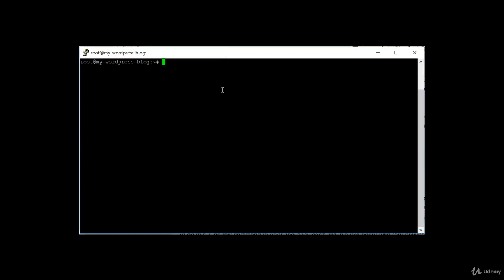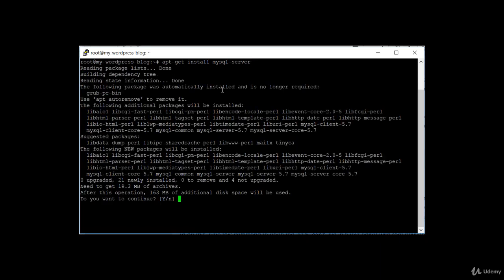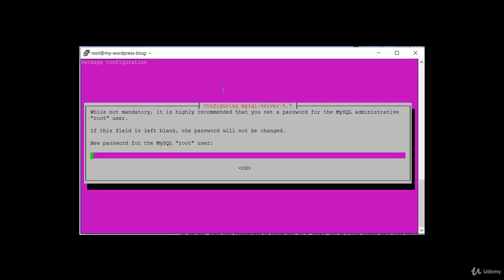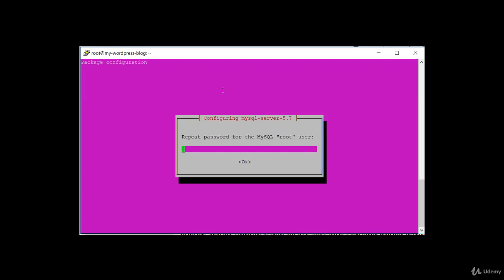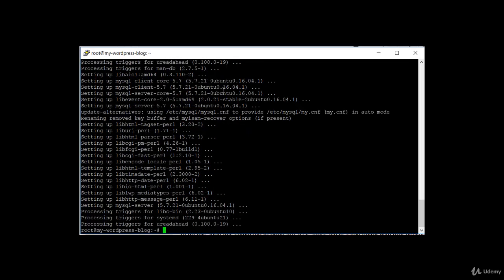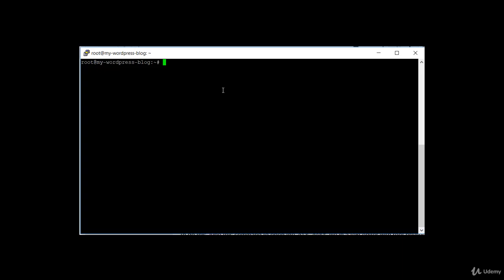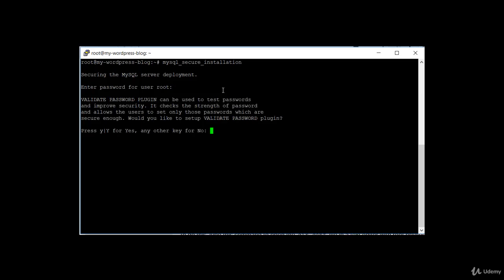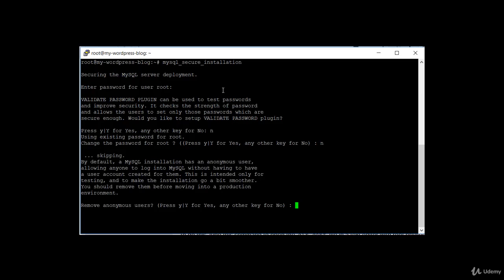05 Install MySQL